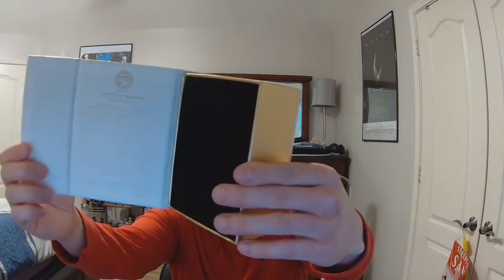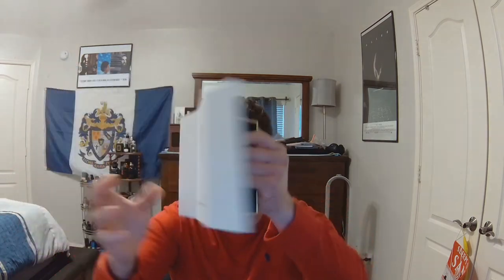Triumph of Bacchus by Argos Review!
Hey homies I'm back! Sorry for the delay, but I hope y'all enjoy the review!!